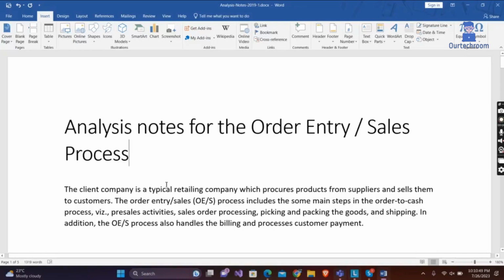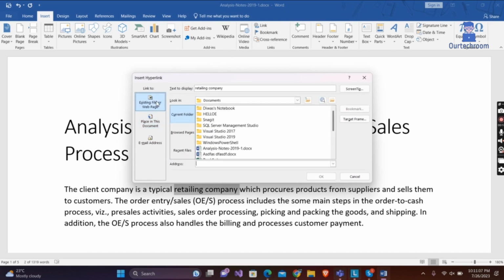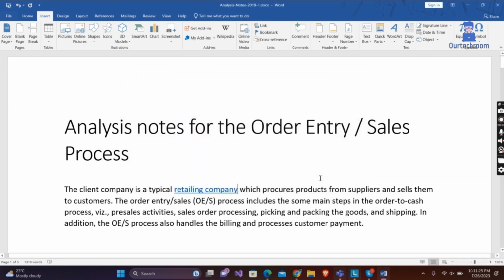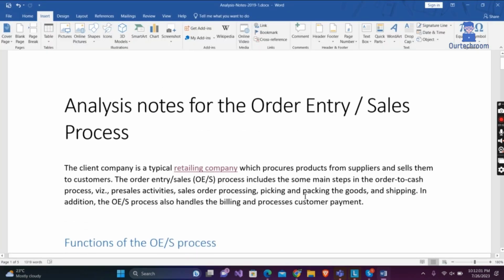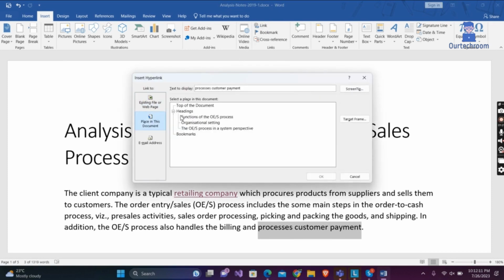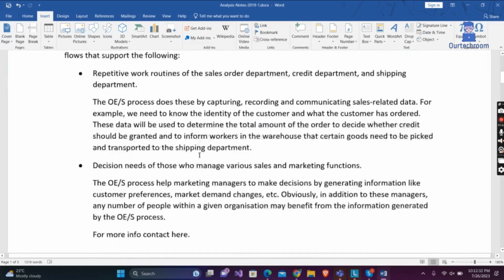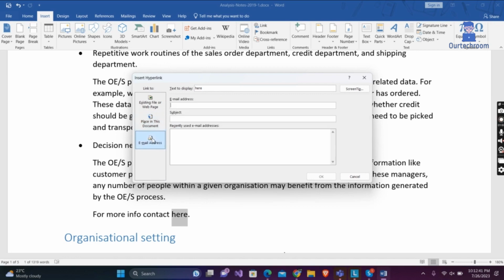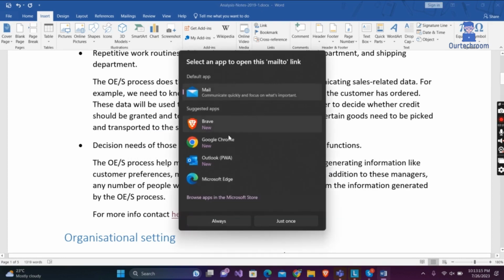How to Insert a Hyperlink in Word (Easy Steps) [2023]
In this video we will discuss how to insert hyperlink in Word . Here we discuss about websites link , internal document link and email link within the document.

Topics
0:00 Introduction
0:09 Why to insert link in word
0:28 Hyperlink to Webpages
1:28 Internal Link within Page
1:58 Hyperlink to Email Address